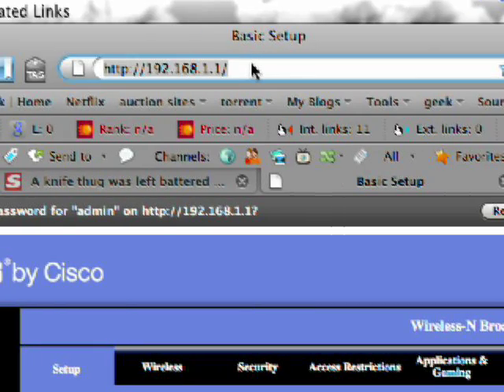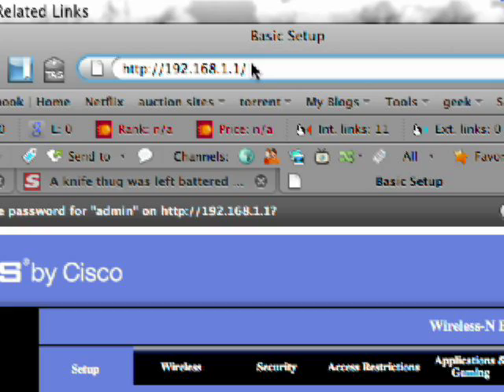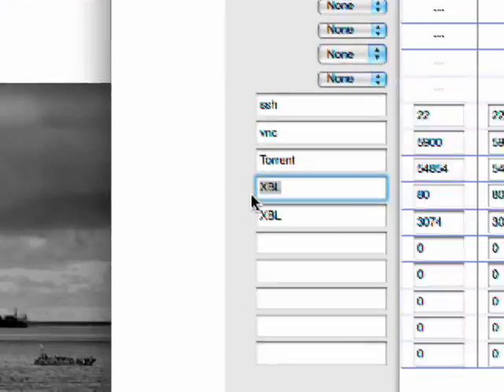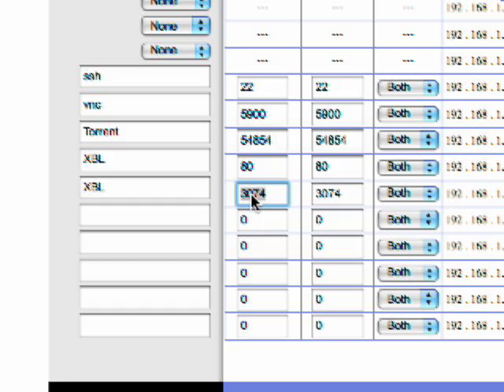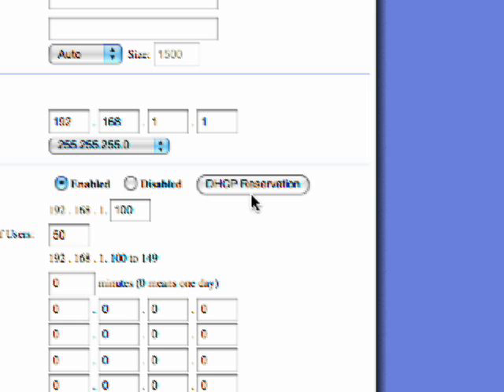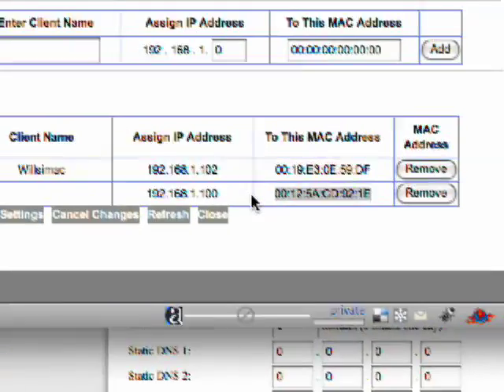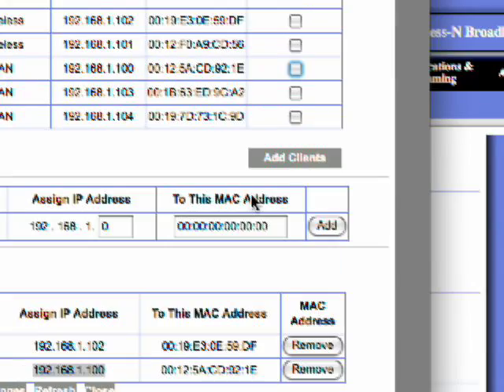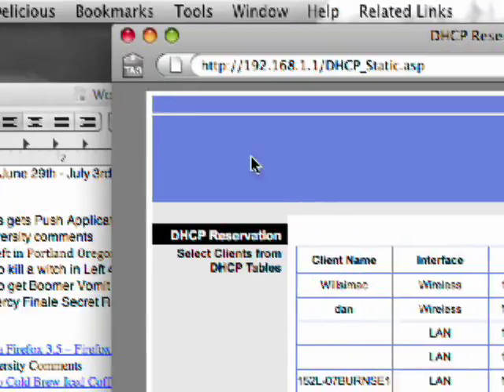How to Fix Xbox Live Connection Problems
Important information click more info !
A short tutorial on how to solve Xbox live connection problems. check out my blog for more info.

Okay so I was kind of wrong you need to forward all of the following ports:
    * TCP 80
    * UDP 88
    * Both 3074
    * Both 53
When I say both I mean both TCP and UDP there is a both setting on must routers port forwarding setup pages.

Also someone mentioned that enabling the UPNP setting will help as well and he is right you can also enable UPNP on your router.

Side Note:
This video is only designed to fix a problem with connecting to other people on xbox live. Meaning trying to play games with people who it says you can't connect with. It doesn't problem solve connection issues other than that. There are tons of reasons your xbox live connection might not be working.